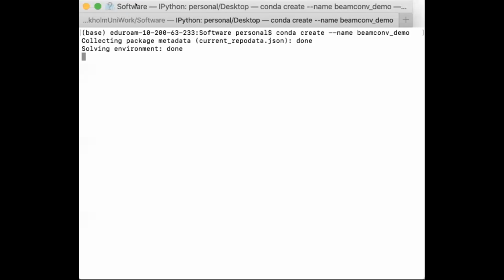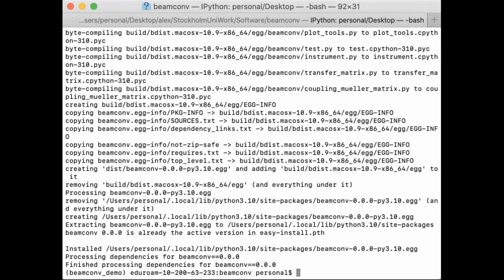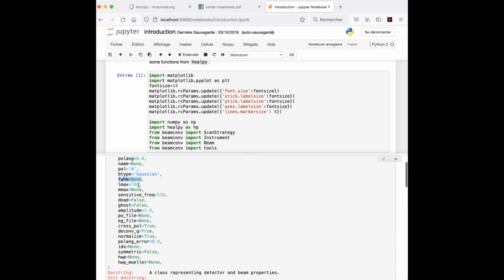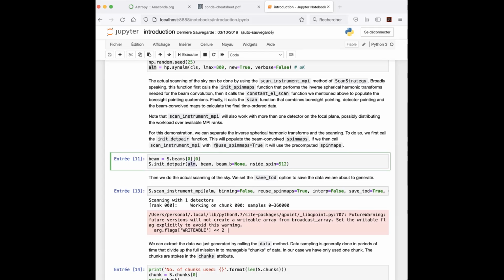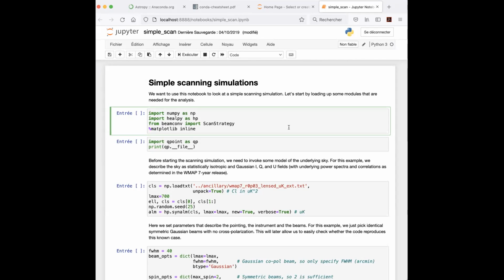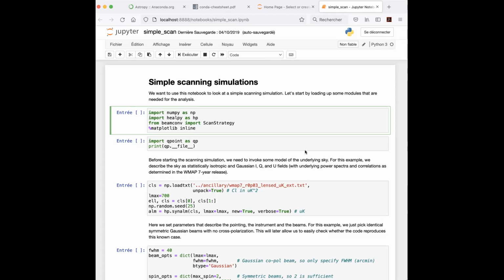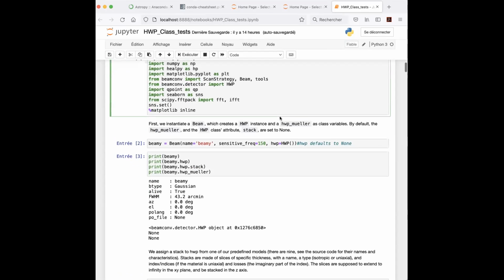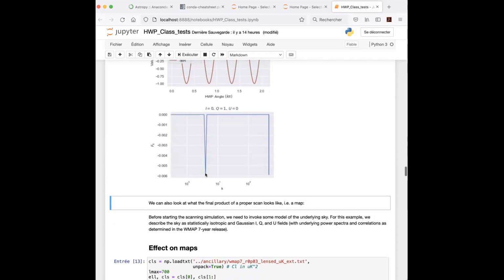WP4 | Beamconv: interfacing the beam and HWP with the simulation pipeline - Alexandre Adler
WP4: Working Package 4
Beamconv: interfacing the beam and HWP with the simulation pipeline , Alexandre Adler, Stockholm University